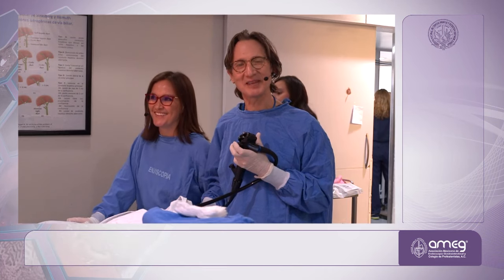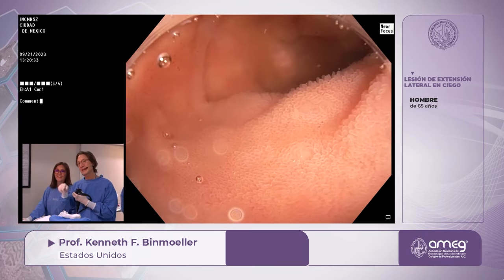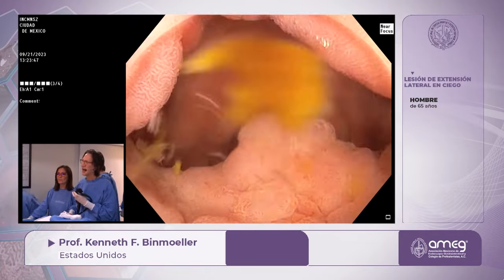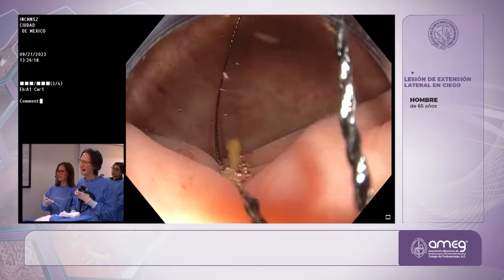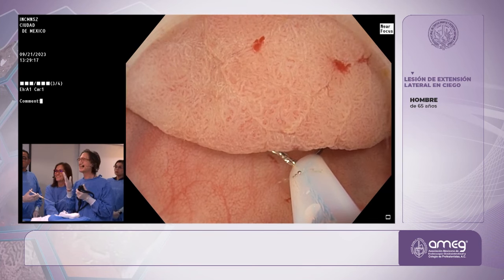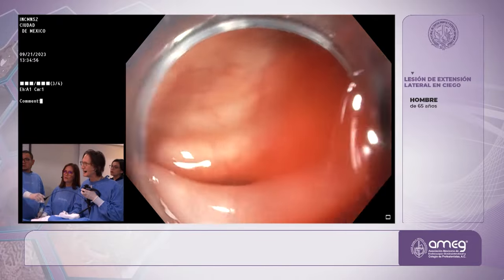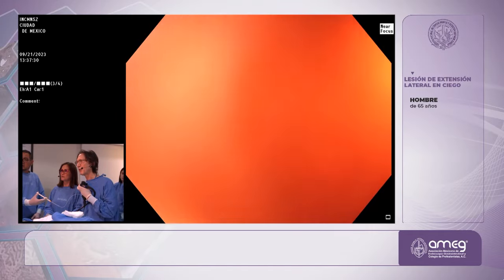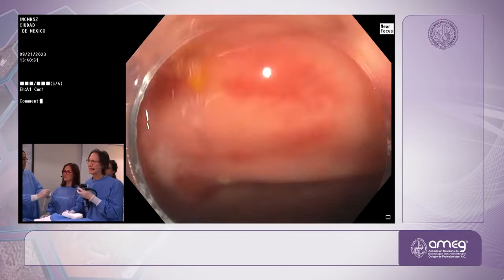AMEG 2023 Live: UEMR of a large Is IIa LST along a fold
65 y/o male with hematochezia.  Colonoscopy: 30mm multilobulated Paris Is IIa LST in the right colon.  Enbloc resection attempted, but due to smaller snare size required 2-piece resection (attempted enbloc + trimming).  Bleeding post resection treated with coagulation forceps.  Case transmission truncated due switch to another room.
Live transmission from the National Institute of Nutrition Salvador Zubiran Hospital in Mexico City, 51st Reunion National de Endoscopia Gastrointestinal, Merida / Yucatan, September 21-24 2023.